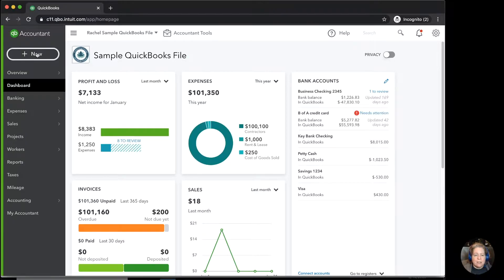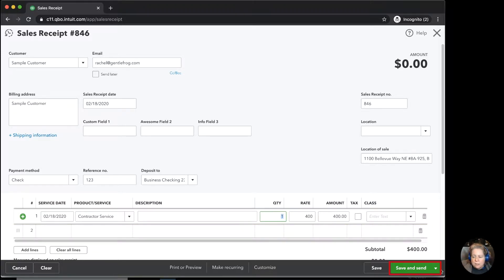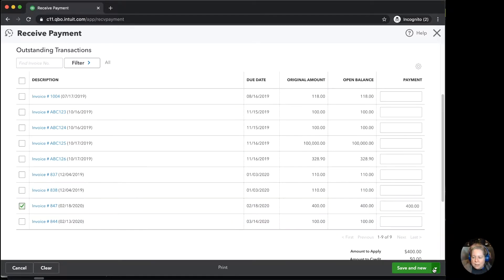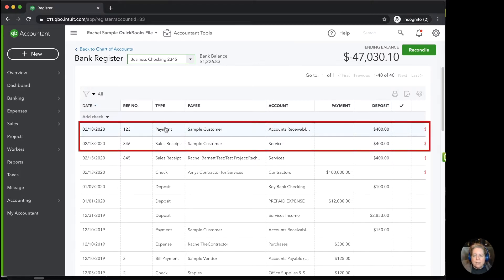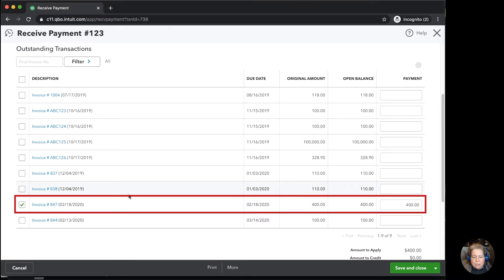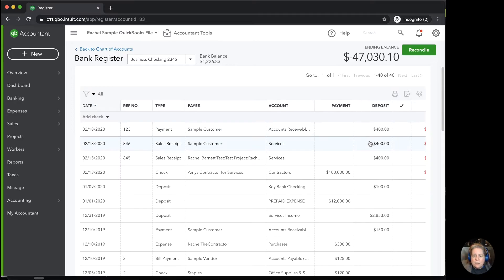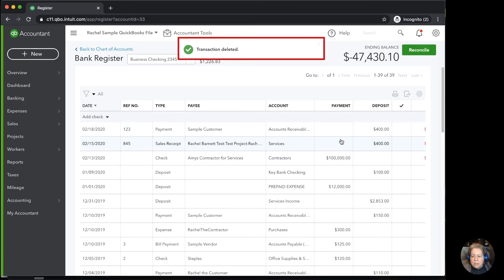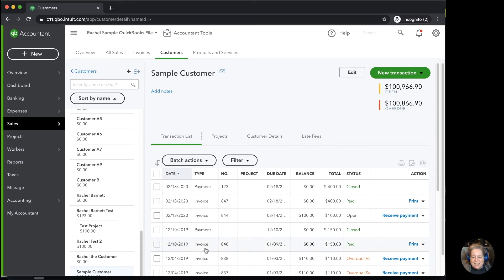How to Remove Customer Transactions in QuickBooks Online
In this QuickBooks Tutorial you will learn how to edit and remove customer transactions in QuickBooks Online.

Timestamps
00:00 - Intro
00:29 - Creating a sales receipt
01:21 - Receiving a payment
02:01 - Open check register
02:25 - Find a  payment recorded twice
03:50 - Which one should you delete?
04:36 - Double check that only one payment remains
05:14 - Outro